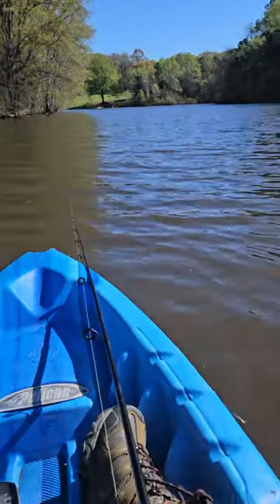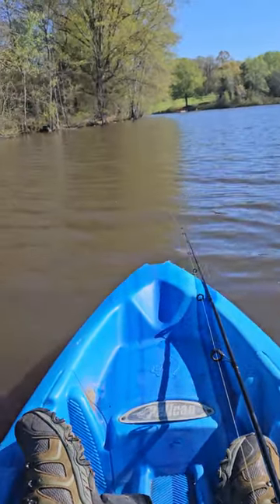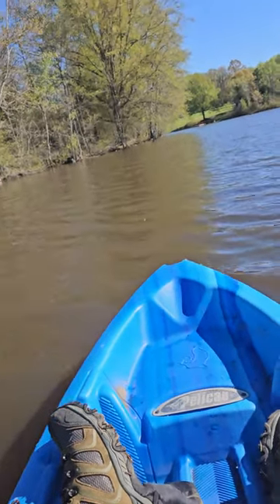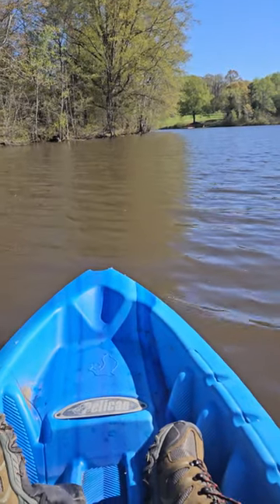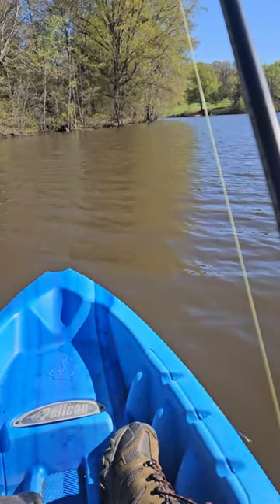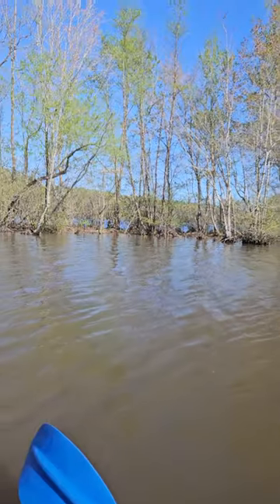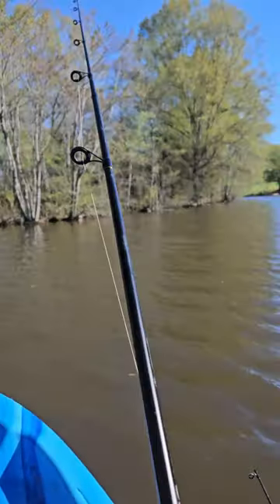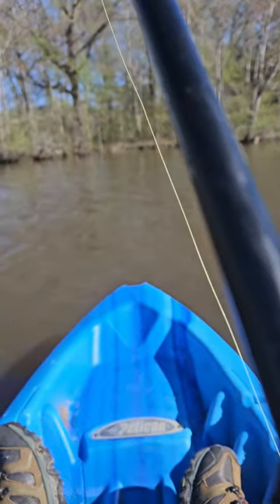Catch A Ten Pound Bass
Trying To Catch A Bass